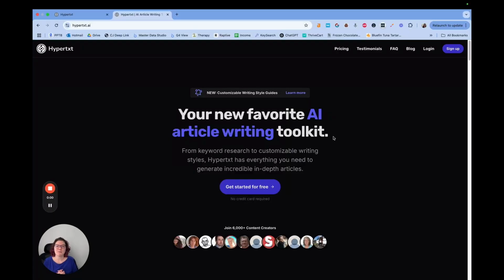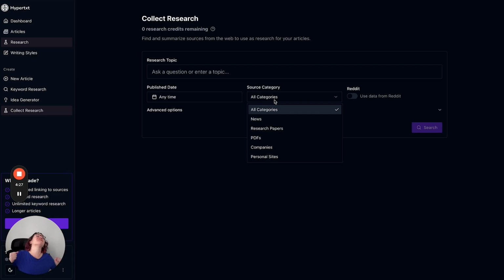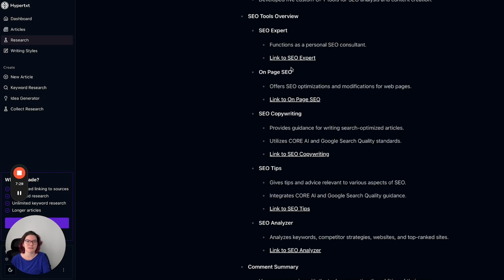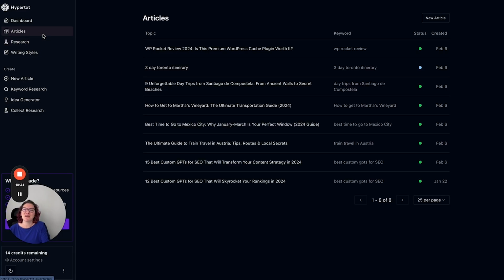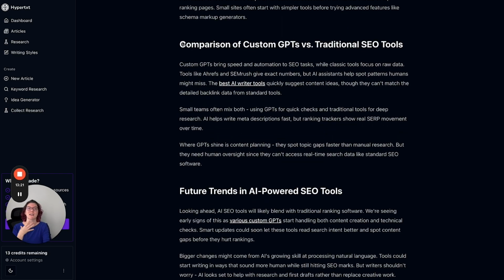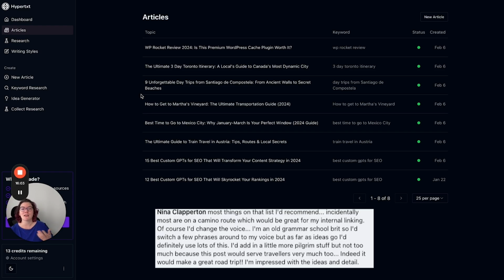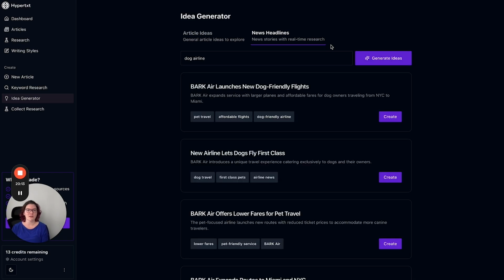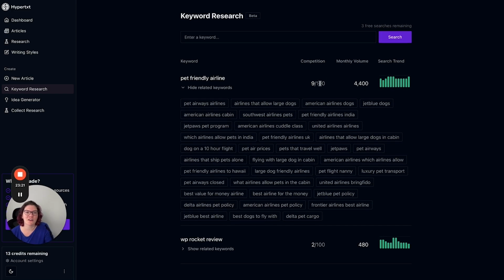Hypertxt AI Tutorial: Step-by-Step for Beginners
sponsored In this video, I review Hypertxt AI, a new one-click AI writer that can research for you. It's gained popularity for it's ability to research with Reddit threads. I'll take you on a Hypertxt AI tutorial to show you how you can use it to speed up your writing without sacrificing the facts. Whether you're skeptical of one-click AI writers or intrigued, this tool might just change your mind. Don't miss out on learning how it could save you time and boost your productivity.

Timestamps:
0:00 What is Hypertext AI?
2:18 Pricing Breakdown
2:41 Custom Writing Style Setup
3:48 Research Feature: Reddit, PDFs, and Research Papers
9:38 Writing a Blog Post with Hypertxt
13:15 Metadata and SEO Features
16:14 AI Product Review Writing Test
17:26 Generating Blog Post Topics
19:10 Keyword Research in Hypertxt
22:00 How It Compares to Other AI Writers